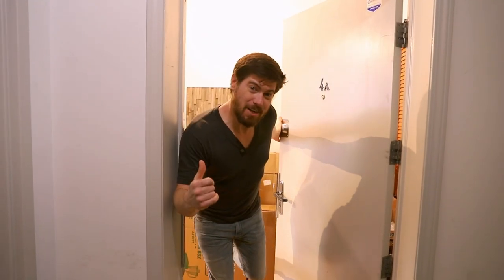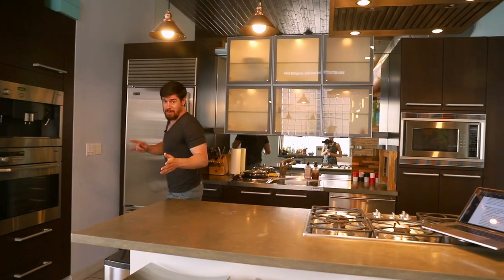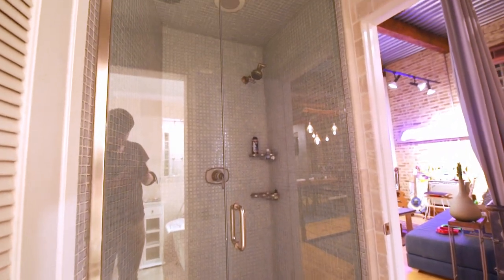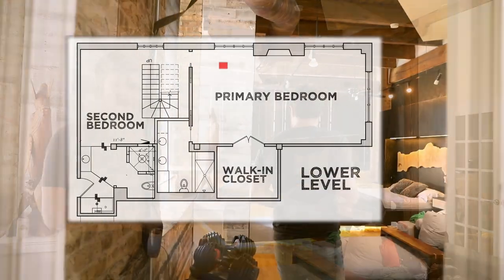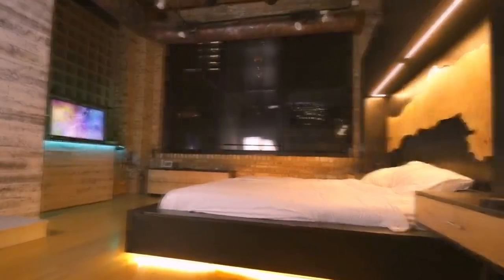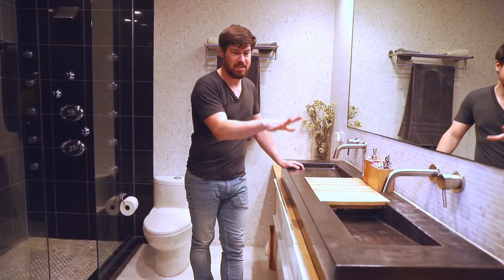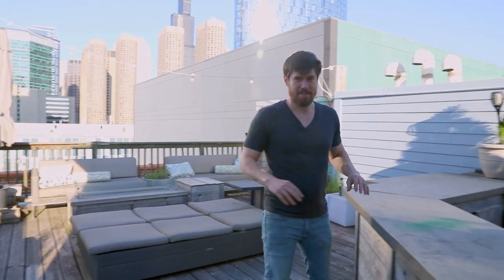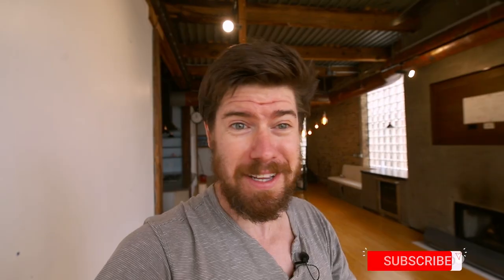Moving from $950,000 LOFT to an ABANDONED BUILDING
This episode takes a break from the abandoned building renovation to do a loft tour at my old loft before I move out.

You all have been asking for it, so here it is - the home tour of my 2000 sq ft industrial Chicago loft.   I will miss this loft a lot -- it was my dream home.  But as you all know, I'm super excited to be moving on to the abandoned building renovation.   So here is the first and last loft tour of my old home.  The loft is two bedrooms and three baths, and features exposed brick and timber beams - a true Chicago-style loft.